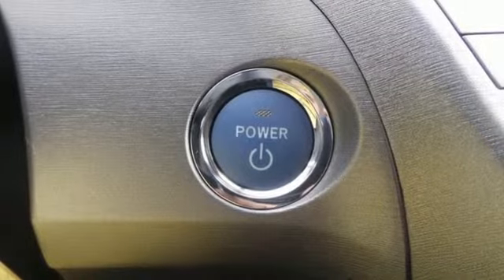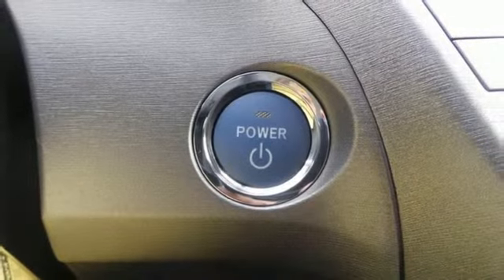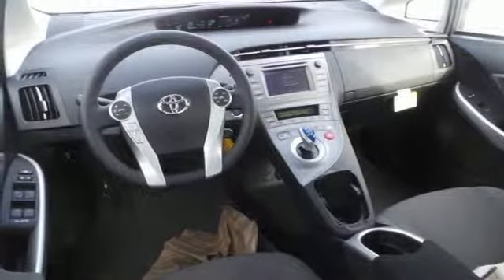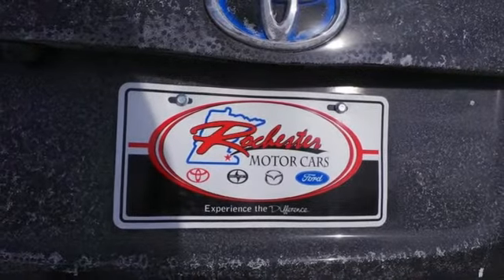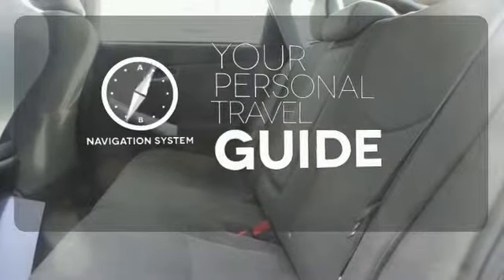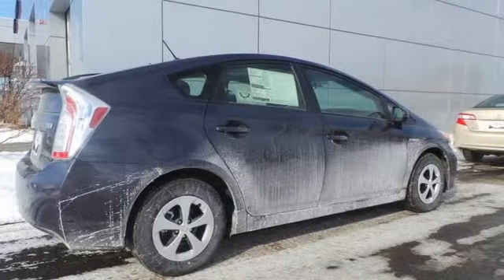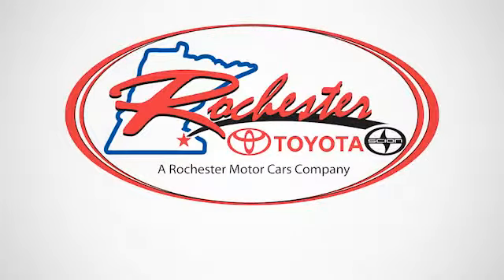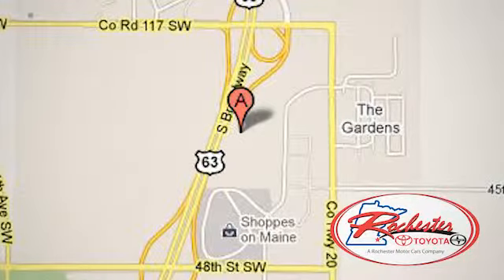2015 Toyota Prius Rochester MN Winona, MN S13435 - SOLD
Year: 2015
Make: Toyota
Model: Prius
Trim: Three
Engine: 1.8L 4-Cylinder DOHC 16V VVT-i
Transmission: CVT
Color: Gray
Interior: Dark Gray
Stock #: S13435
VIN: JTDKN3DU6F1894579

Address:
4900 Highway 52 N